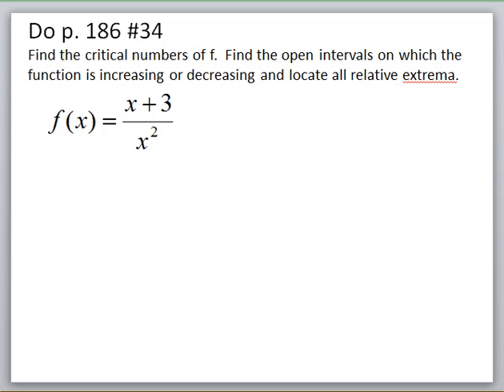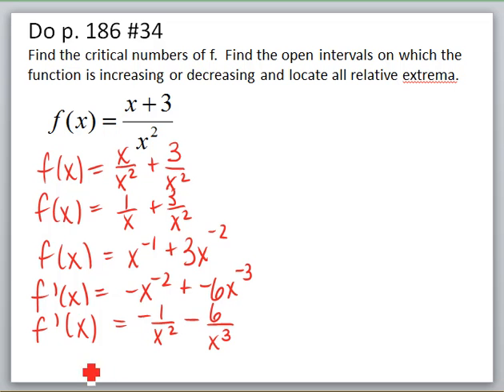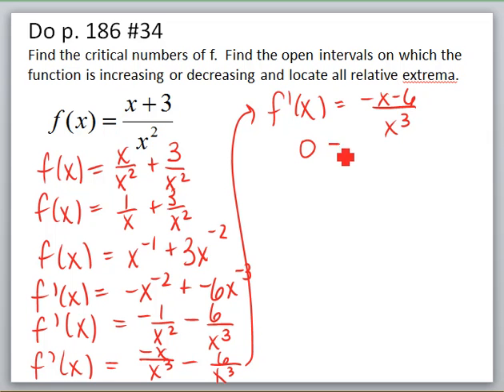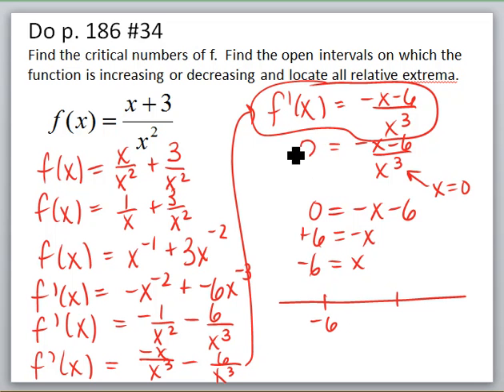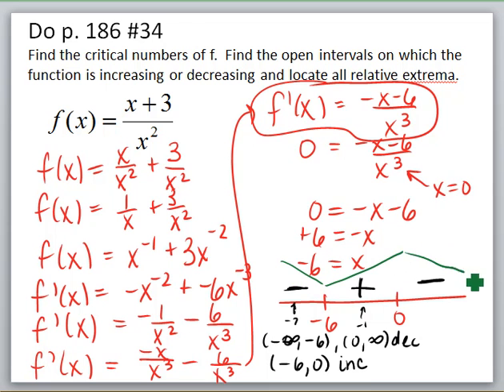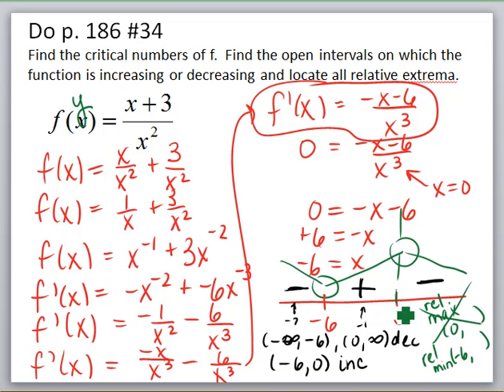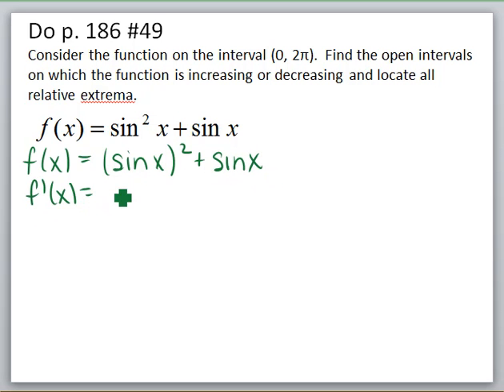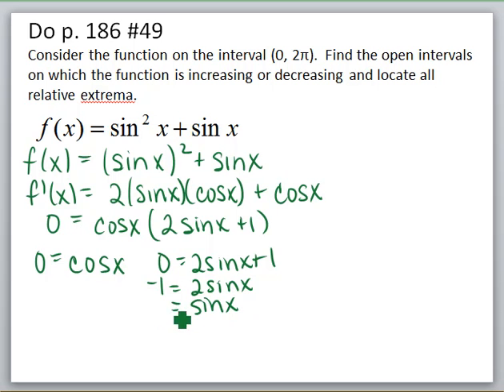Finding Intervals of Increase or Decrease video 3